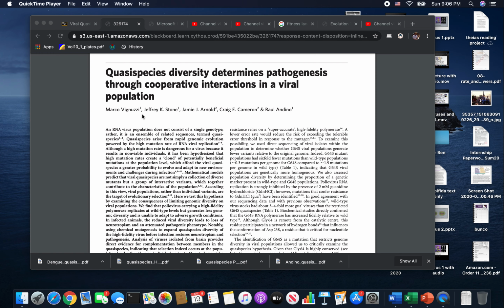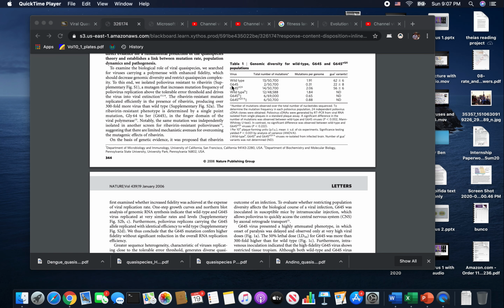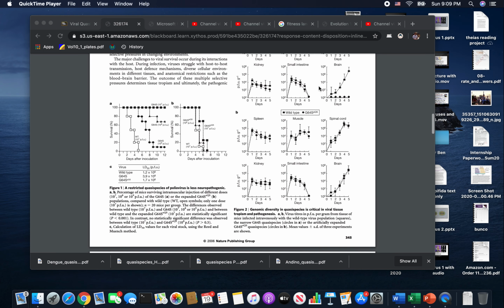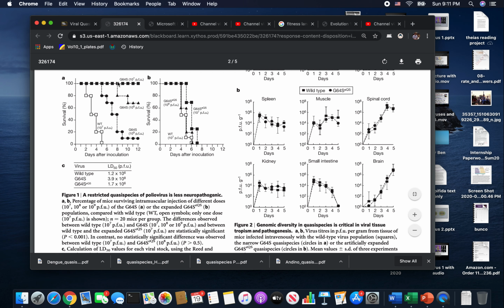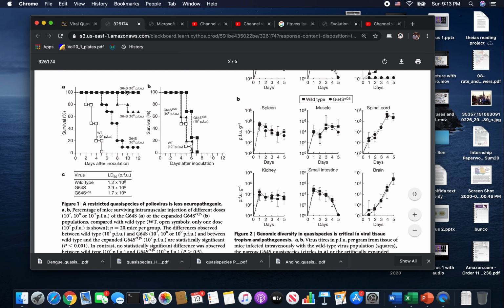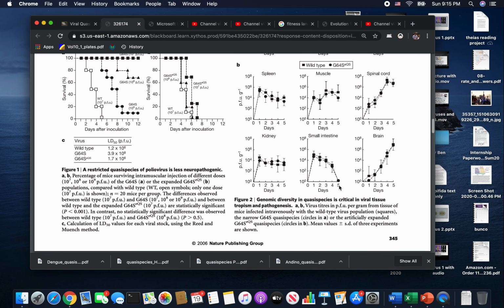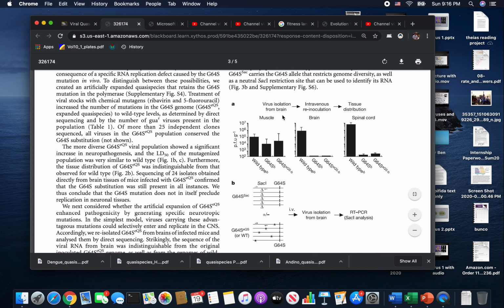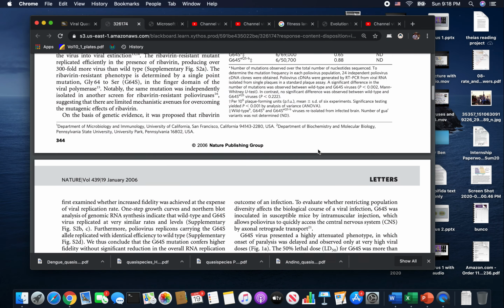Poliovirus quasispecies with audio